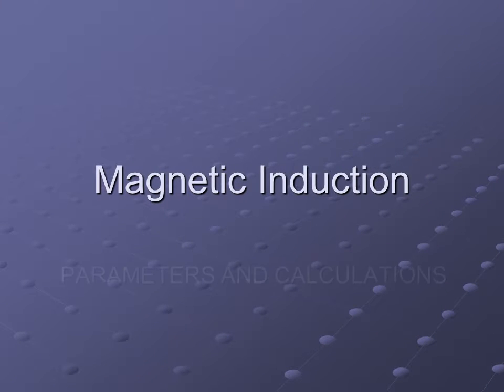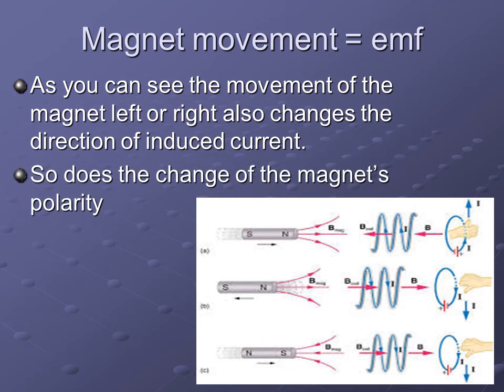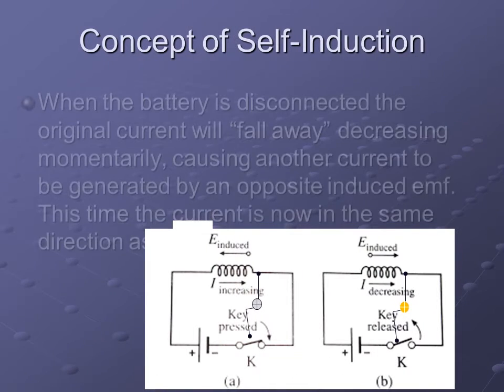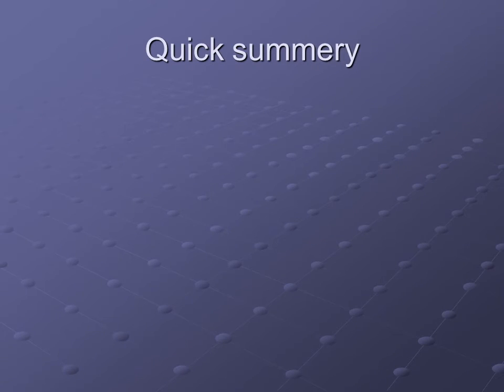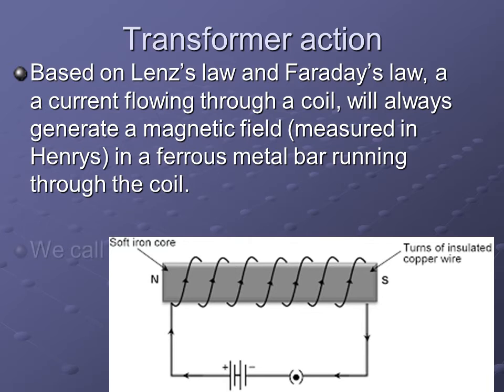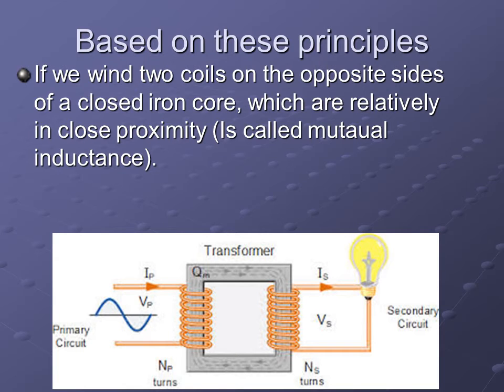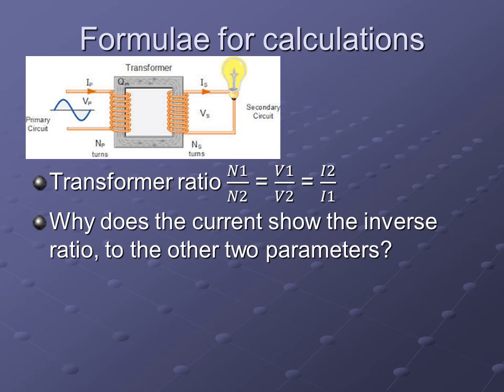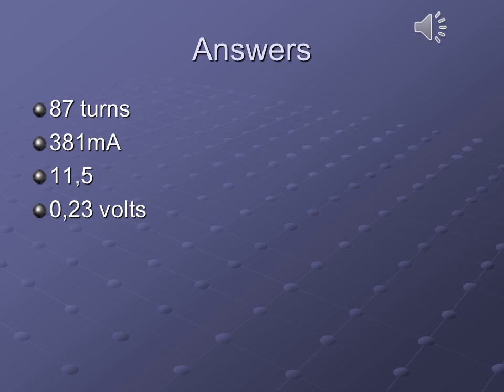Magnetic Induction SU4 FETE 121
This presentation, together with the previous one, magnetism, will be used for the next online test number 2.